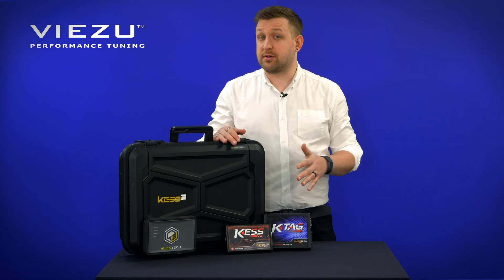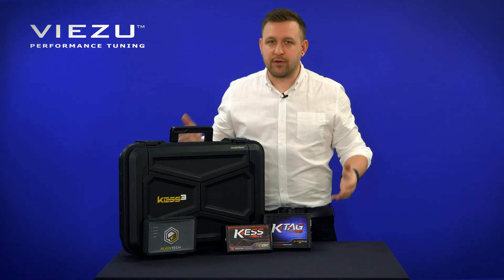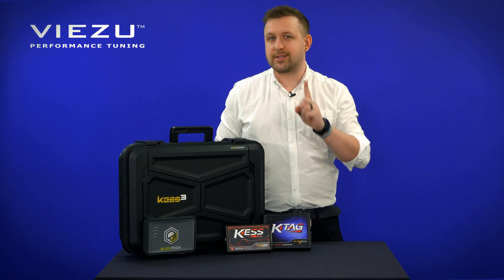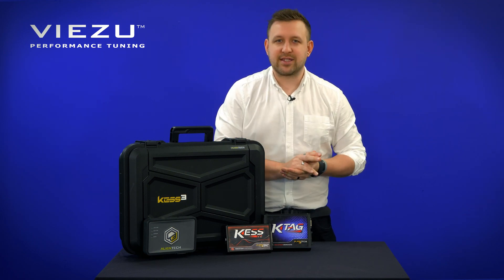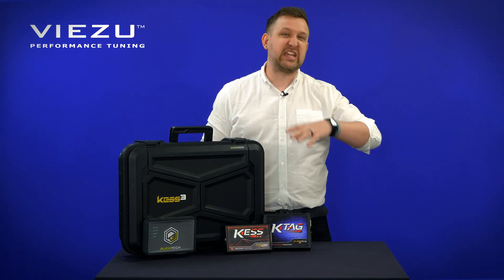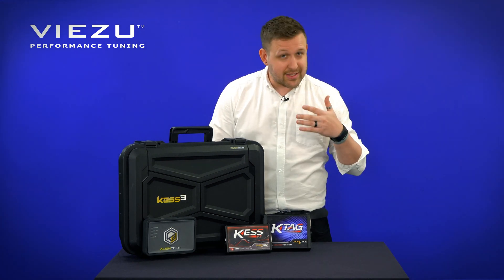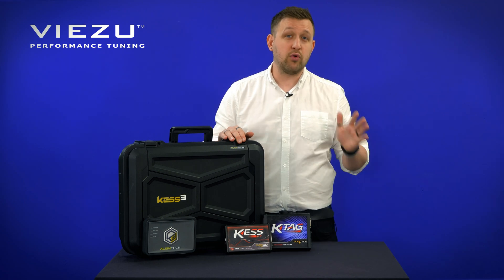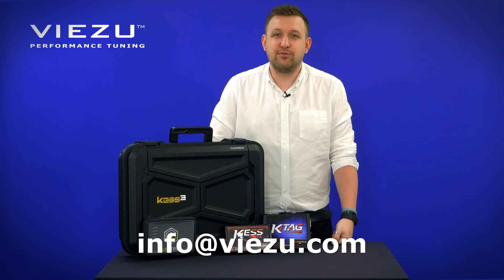KESS3 VS KESS v2 & K-Tag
Alientech KessV2 Vs Alientech Kess3 what’s the difference? its a good question. If you have a KessV2, should you upgrade, and if so why ? The new Kess 3 is now available boasting a lot of new features. But if you already have an Alientech Kess V2, what is the main difference and what is the advantage of upgrading to the new Kess3 tuning tool?

The Alientech Kess V2 has been seen as the go to tuning tool for the past 10 years or more. Offering great tuning coverage. The Kess V2 has also proven to be stable and very reliable. As part of the essential tuning kit for the past decade or more many tuners will struggle to part with it.

But with the launch of the all new Alientech Kess3 is it time to upgrade?